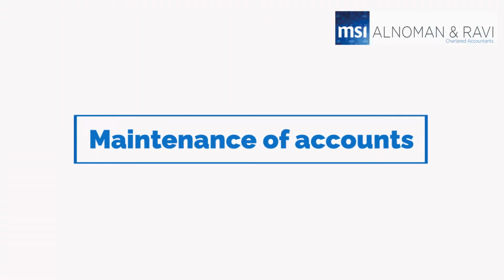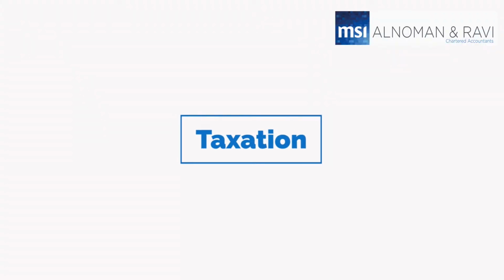6 Differences between a Branch & Subsidiary license in UAE! Business Expansion | Dubai Company Setup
Businesses around the world are interested in making their presence in the UAE. One of the reasons for this is Expo 2020. An easy way to extend an arm into the UAE market is by setting up a branch or a subsidiary in UAE. There is a lack of knowledge of the difference between the two, especially among international businesses. It is important to understand the difference between the two to take advantage of the business environment.

Here we have curated a summary of the main difference between a branch license and a subsidiary license.

Timestamp-
0:00 Intro to branch and subsidiary licensing
1:00 Is Branch a separate Legal Entity?
1:49 What is the Liability of the Parent Company?
2:12 Can I Exit or Sell the Company?
2:38 Does the Subsidiary need separate books of accounts?
3:15 Can a Branch License have any business activity?
3:38 How is a Dubai Subsidiary Taxed?
4:32 Outro - Dubai Company Setup - Branch & Subsidiary

We are one of the oldest audit firms based out of UAE, with over 30 years of experience. This makes us one of the pioneering audit firms in the UAE. We are experts in Audit, Accounting, Taxation & Consultancy related services. Get in touch with us for more professional advice on your company's VAT compliance requirements in UAE.